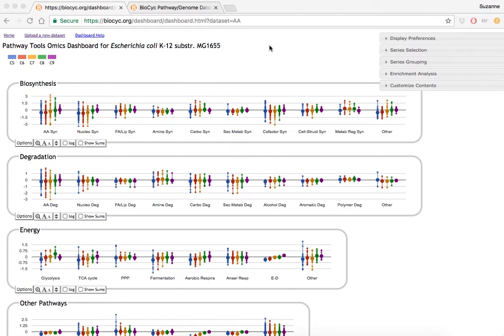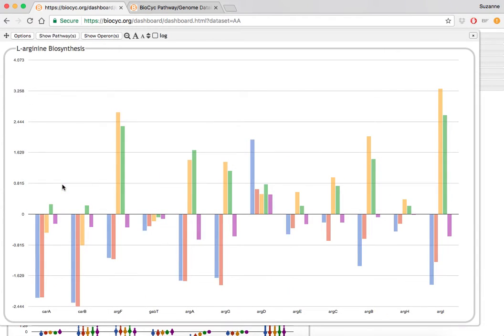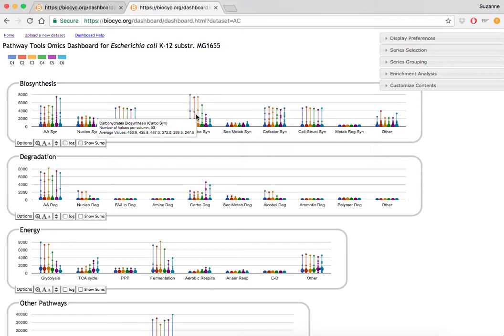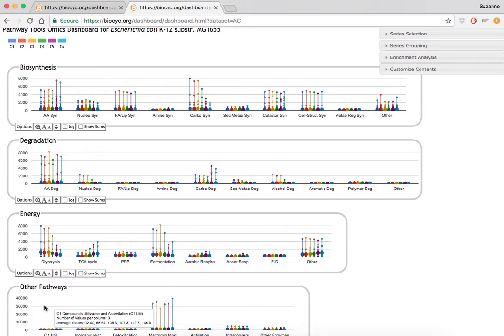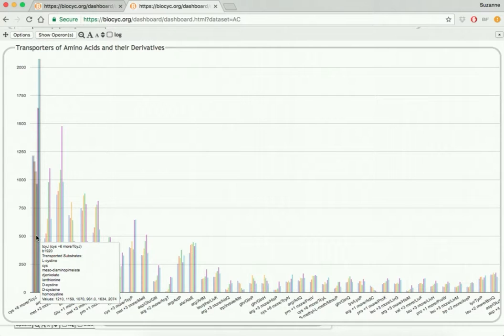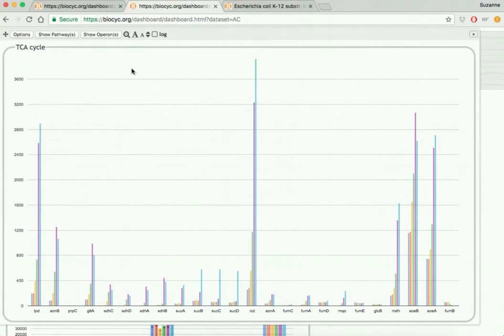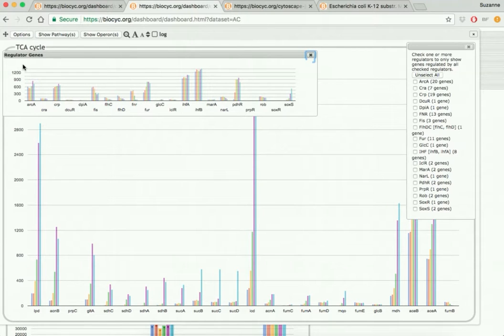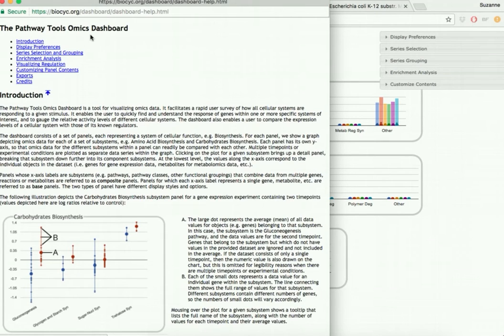Omics Dashboard Part1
The Pathway Tools Omics Dashboard is a new tool for visualizing omics data, available on the BioCyc website.  Part 1 of the Omics Dashboard Webinar introduces you to the visual conventions and basic operations of the dashboard, and shows you how to upload your own omics dataset, identify potential systems of interest, and drill down to obtain more information.